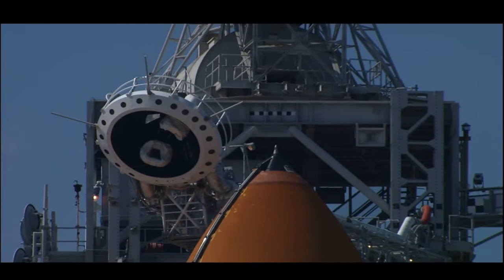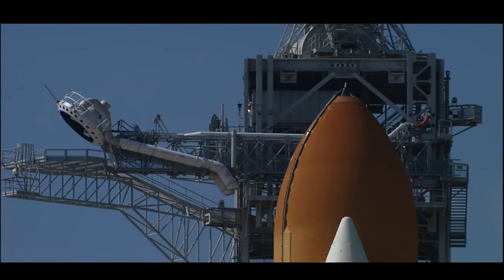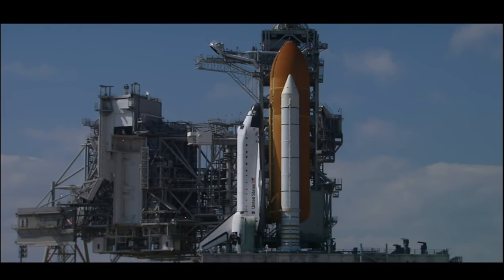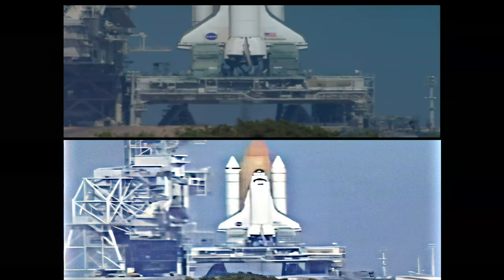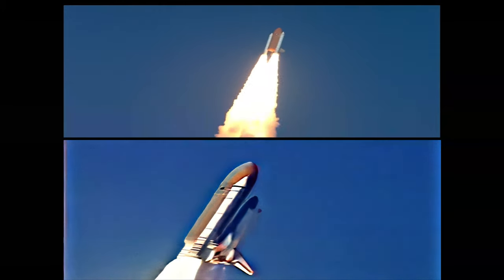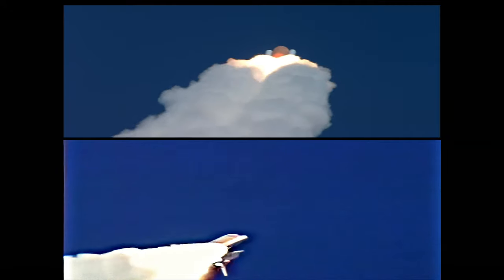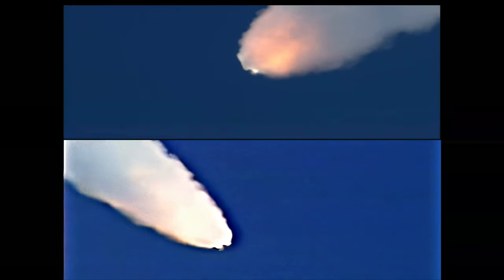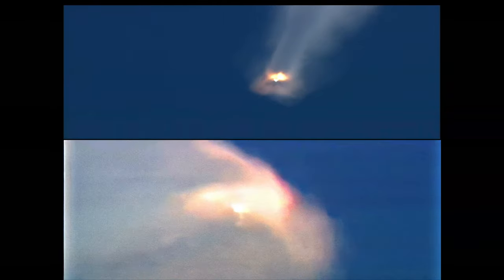Space Shuttle Endeavour - STS-99 Launch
On this date 22 years ago.